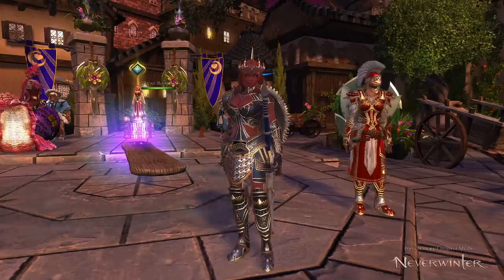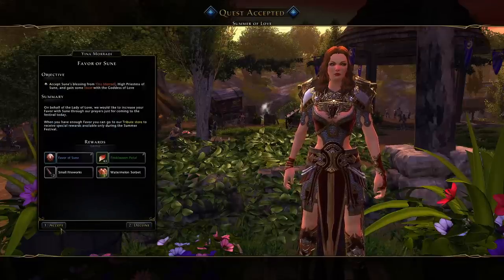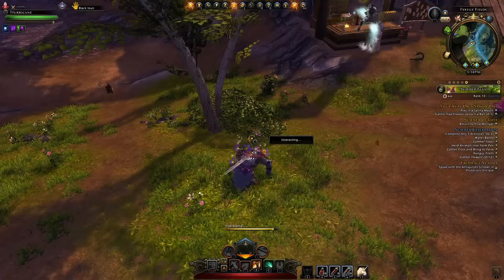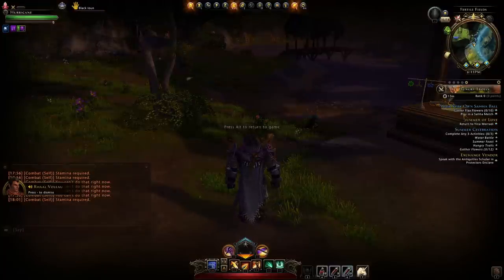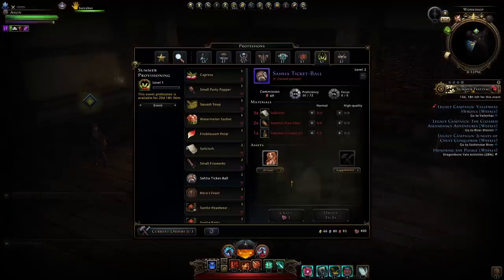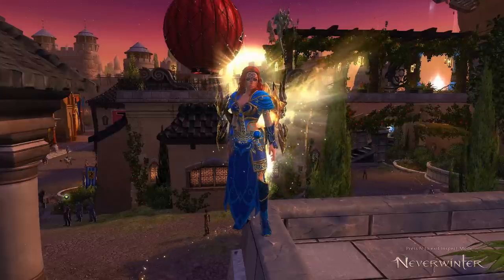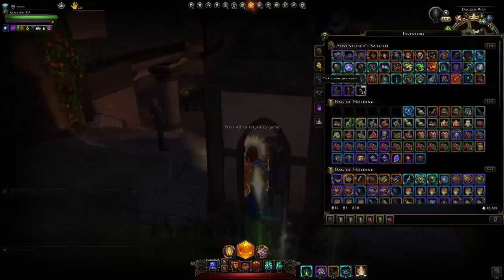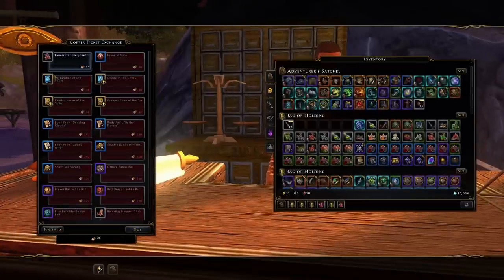How Summer Festival Event ACTUALLY Works! (sahaa balls) Beginners Guide (in-depth) Neverwinter 2022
The Summer Festival is one of the best events in the year for the infinite farm of Buff food through Pinatas! You can farm your ass off for the currency or just have multiple characters which you create daily Sahaa Balls with. Here I go over from the very basics of this event to ultimately what you need to be doing to both save time and make the most out of the event.